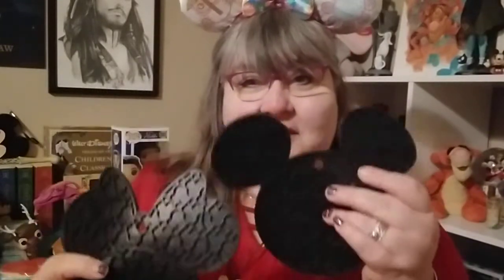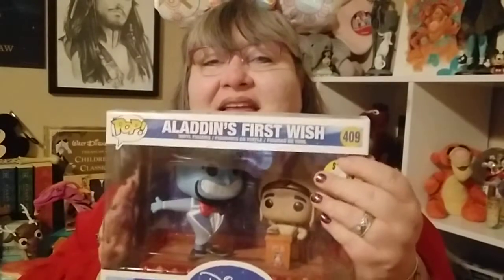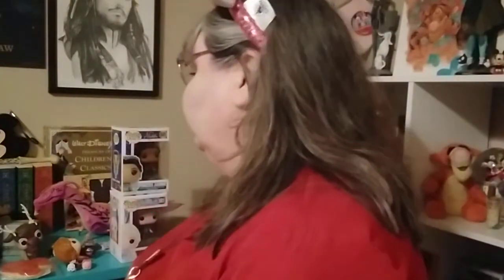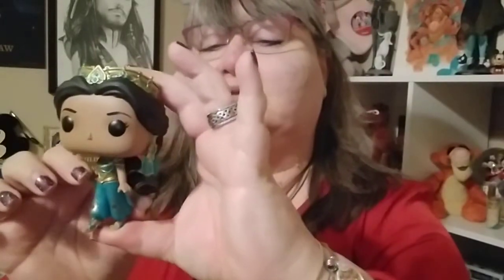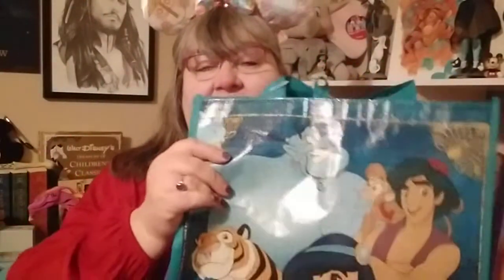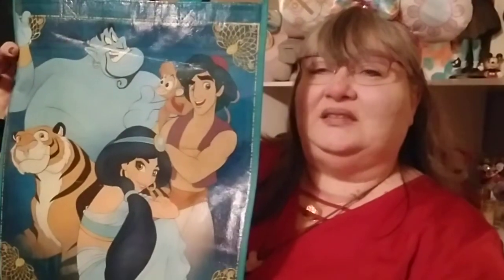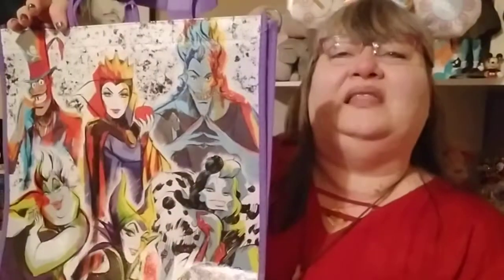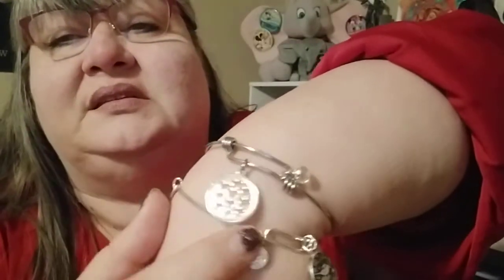My Very Disney Merry Christmas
My friends and family spoiled me with some cute Disney treasures. See what I received and my review of the game Villianous.

coming soon  packing for Disneyland and a possible trip announcement